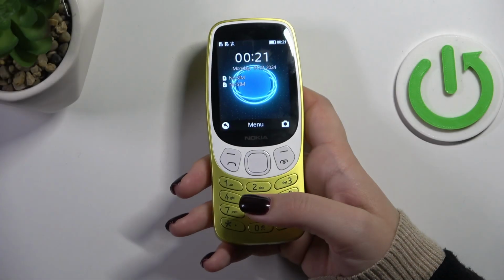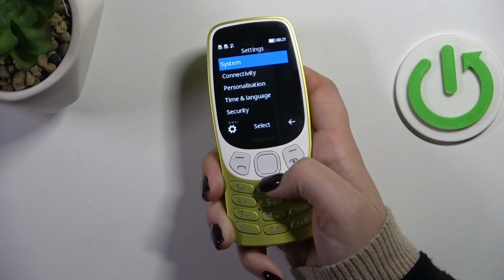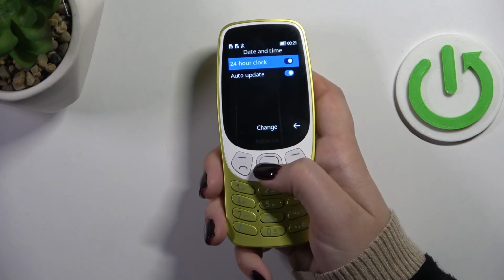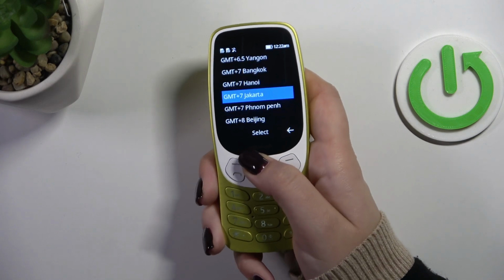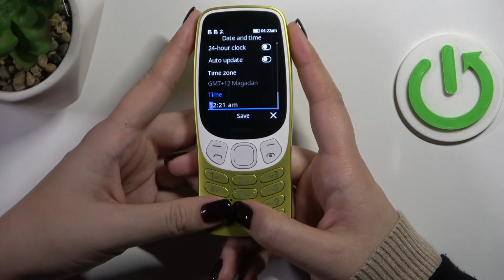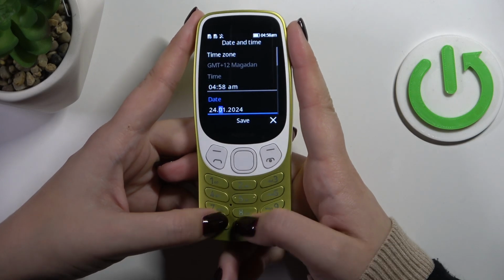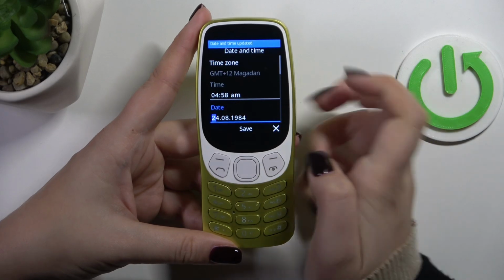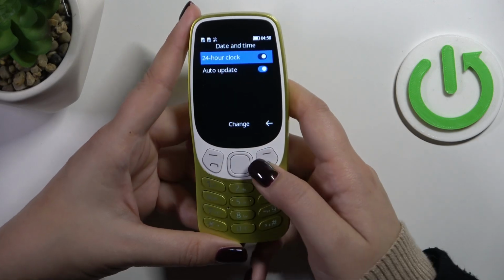How to Change Date & Time in NOKIA 3210 (2024) – Clock Format Options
If you're wondering how to change the date and time in your NOKIA 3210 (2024), then here we are coming to show you how to do it! In the above tutorial, we would like to guide you to a proper section and change it according to your needs. So let's follow all the shown steps and successfully change date and time in NOKIA 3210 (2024)!

How to set up Date & Time on NOKIA 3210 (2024)? How to set up Time on NOKIA 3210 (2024)? How to change Date on NOKIA 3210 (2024)? How to set up Time zone on NOKIA 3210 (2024)? How to change Time on NOKIA 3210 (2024)? How to automatically set up Time on NOKIA 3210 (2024)?